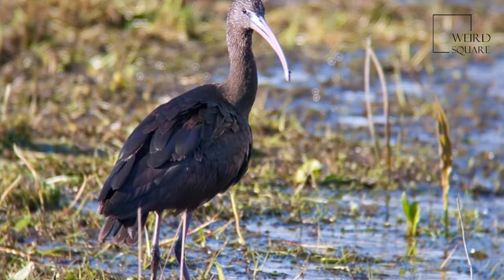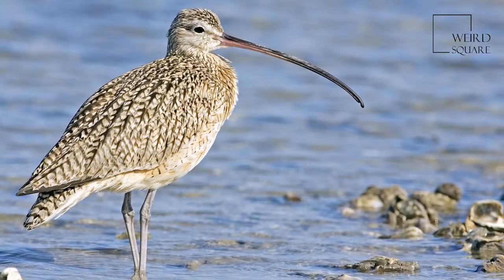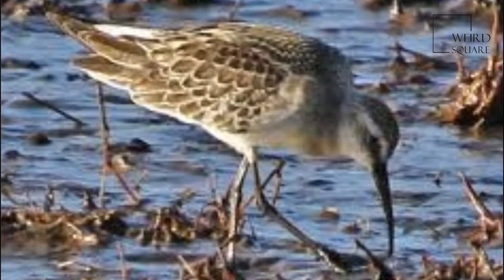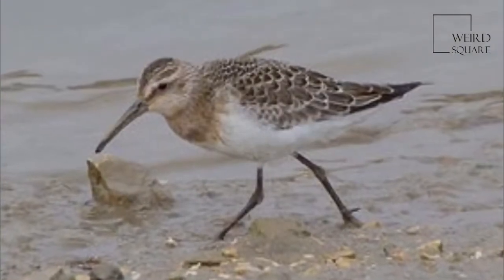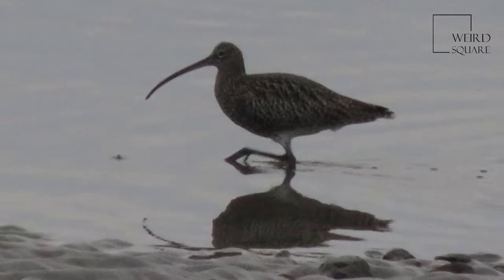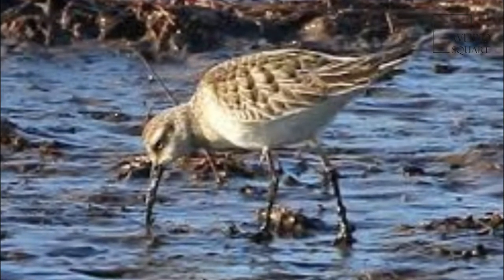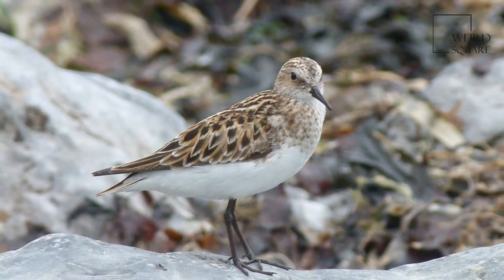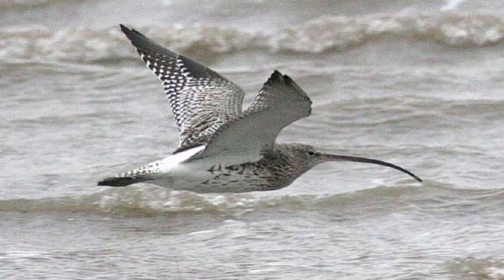Interesting facts about Black Curlew by weird square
eurasian curlew,
little curlew,
curlew size,
curlew bird facts,
curlew habitat,
far eastern curlew,
curlew symbolism,
curlew synonym, Animal planet | Discovery | Netflix | Documentary | Animal World